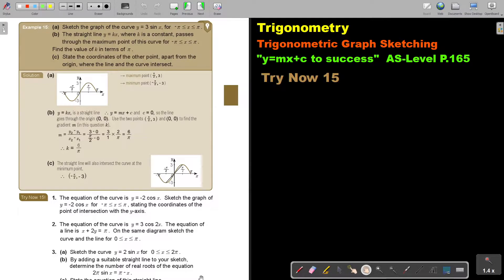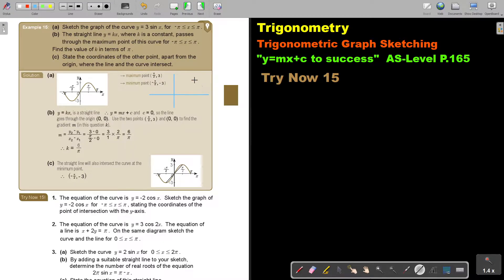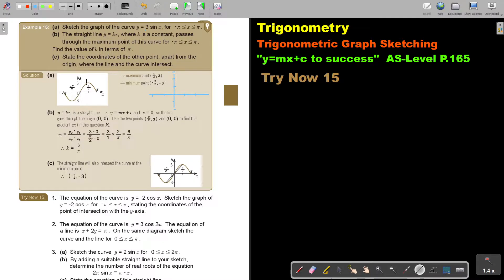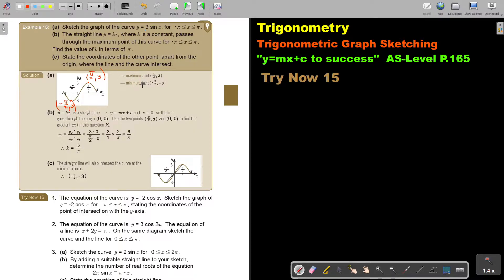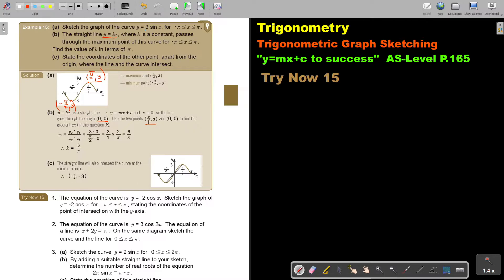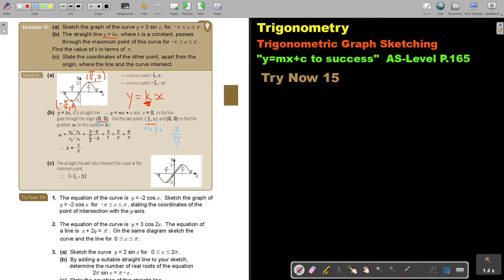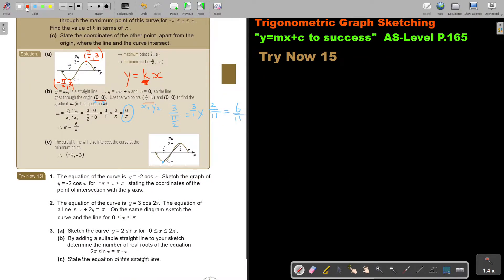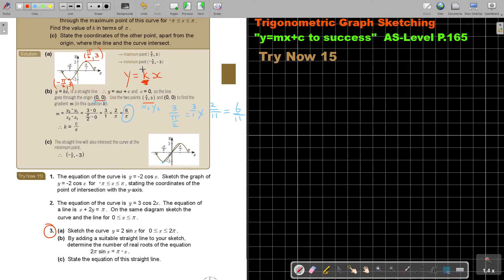4 15 Trigonometric Graph Sketching Part 4